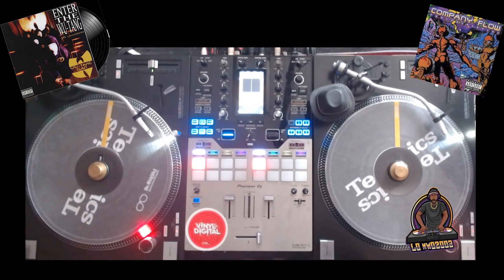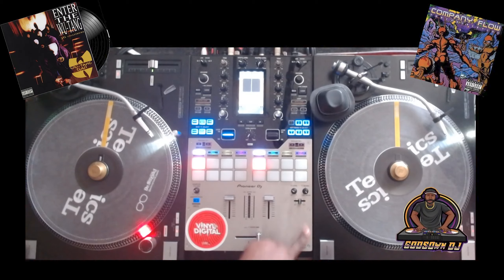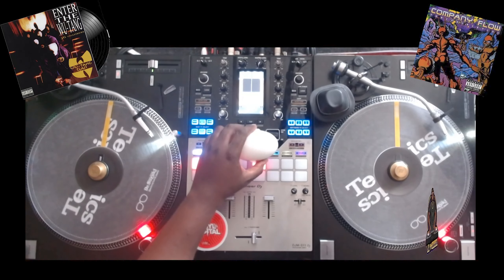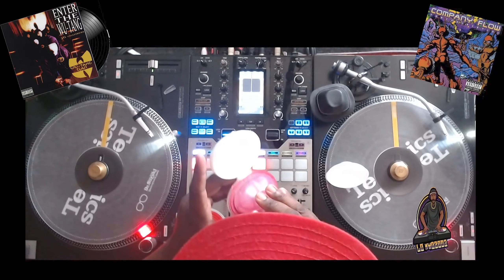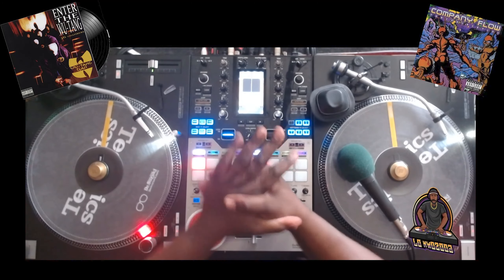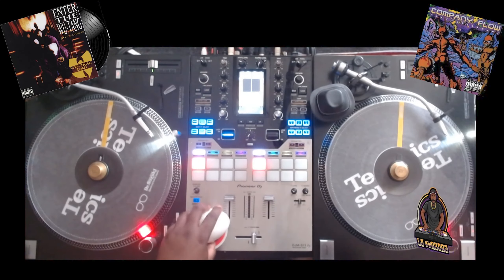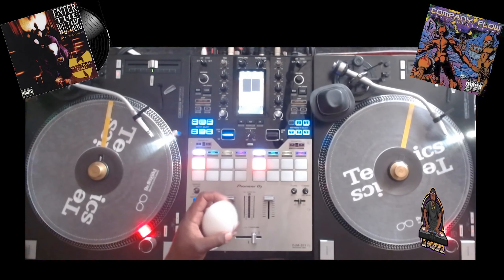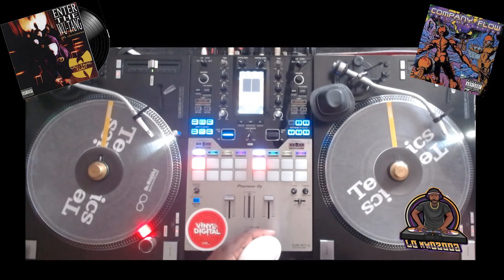SortKwik Ergo "Egg" form factor review/thoughts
This is just a quick review/thoughts video about a product I highly recommend for DJs. It works very well for controlling the vinyl on the turntable.